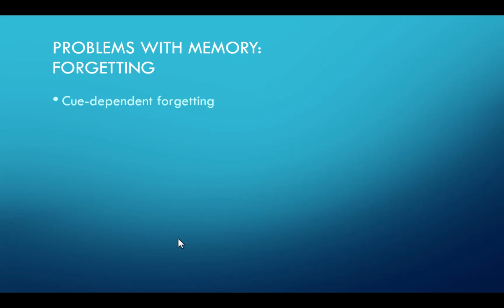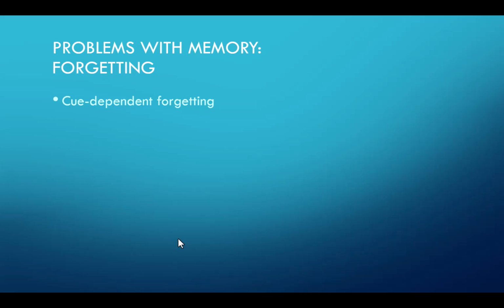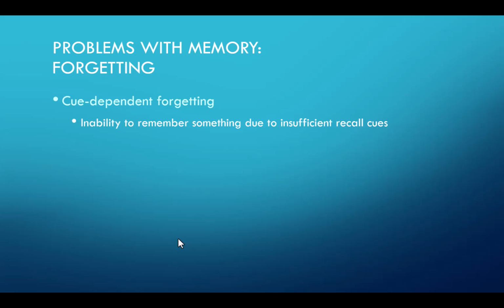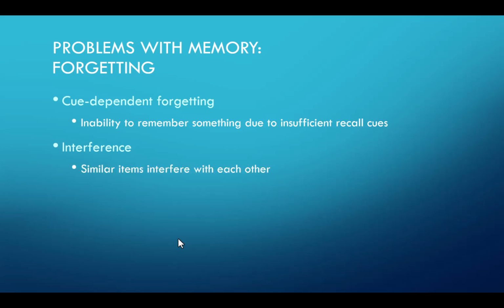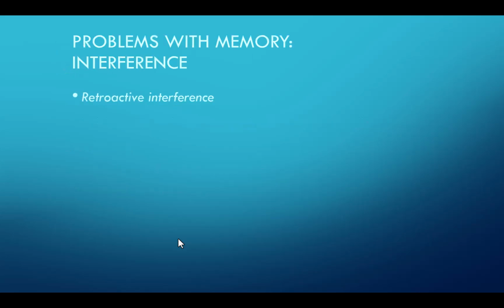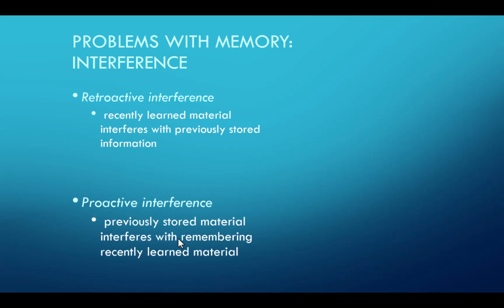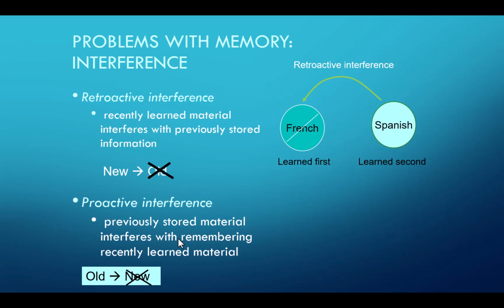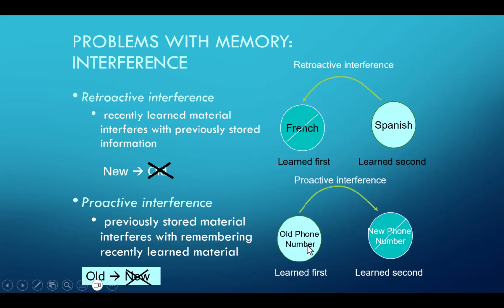Ch 8 - Theories of Forgetting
Cue-dependent forgetting and interference are discussed
00:00 Chapter 8 – Retrieval of Memory
00:04 Problems with Memory: Forgetting
01:40  Problems with Memory: Interference